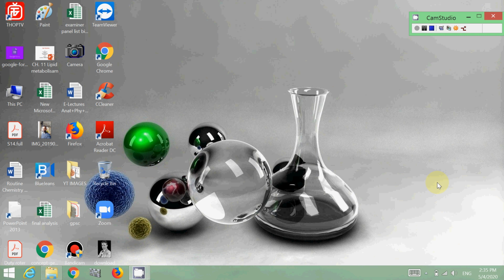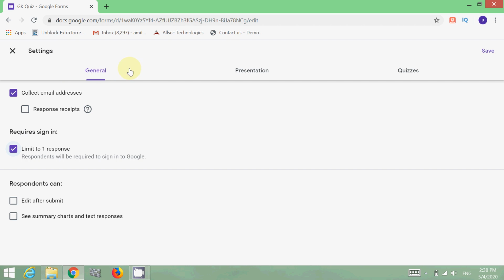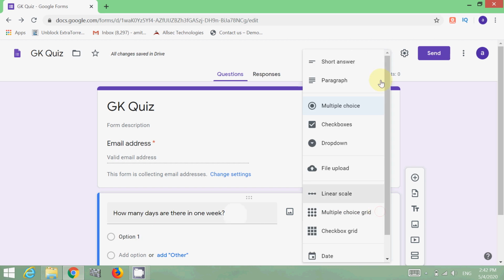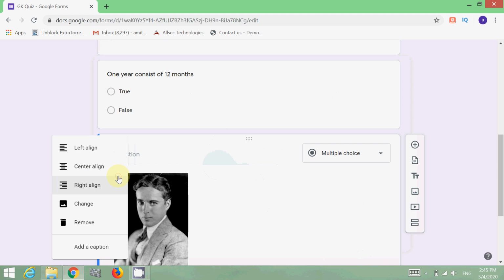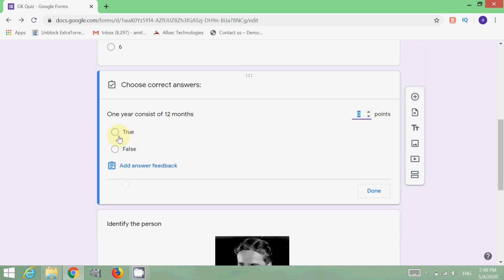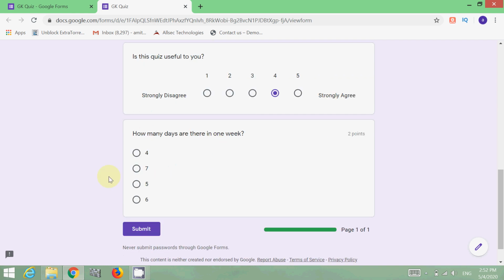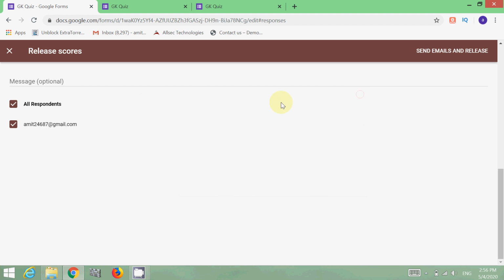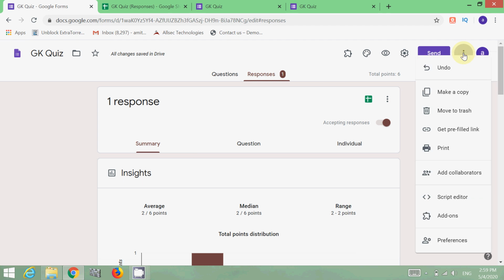How to Make Quiz in Google Form for Online Assessment || Complete Tutorial on how to use google form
Google forms is the important tool available in the Google drive which can be used for the taking MCQ exam and for various information collection.
Its the important tool for the online assessment.

Video contains
Introduction to google forms - 01:00 minutes
Title in the google forms - 01:45 minutes
Settings of the Google forms - 02:58 minutes
How to make quiz in the google forms - 04:41 minutes
How to add questions in the google forms - 06:41 minutes
How to make IMAGE based question in the google forms - 09:42 minutes
How to use linear scale in the google forms - 12:02 minutes
How to add points and answerkey in the google forms- 13:37 minutes
How to preview google forms - 17:24 minutes
How to change theme in the google forms - 18:45 minutes
How to send link of google forms _ 20:05 minutes
How to release the scores in google forms- 21:25 minutes
How to download the spreadsheet in google forms - 22:00 minutes
How to use form limiter in google forms - 23:30 minutes
How to add Collaborators in google forms - 25:25 minutes